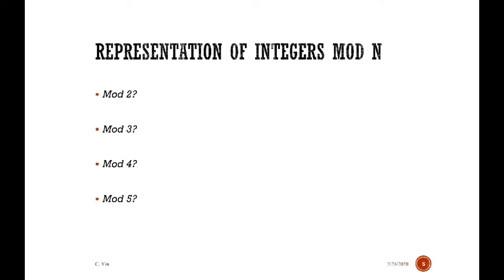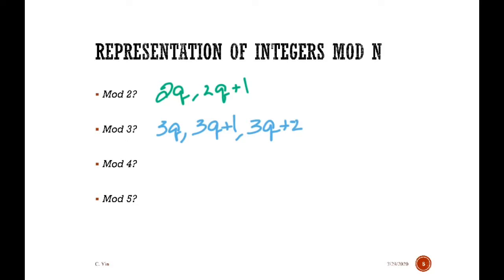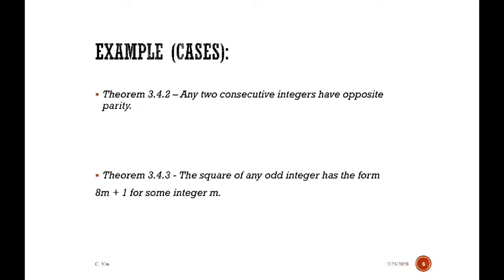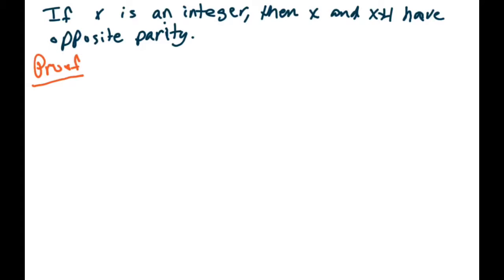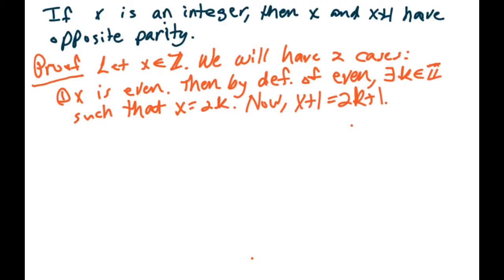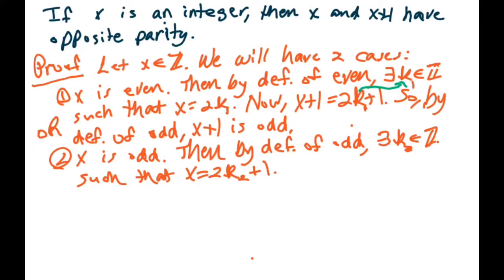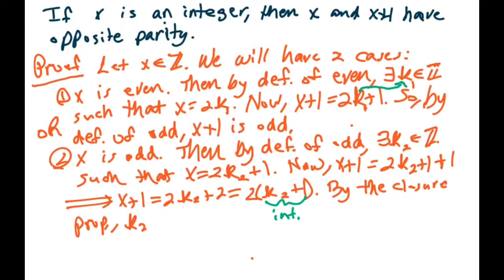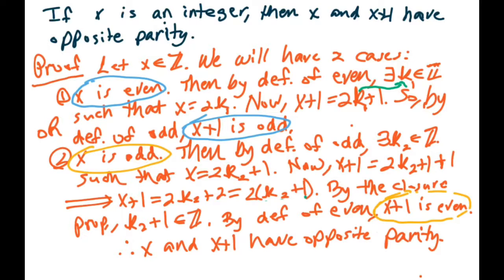Section 3.4 Part 2